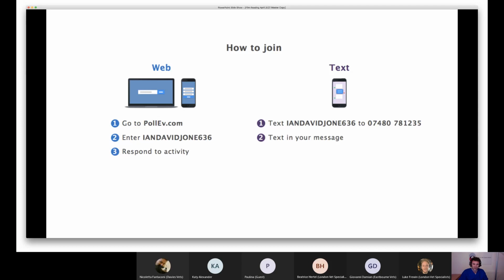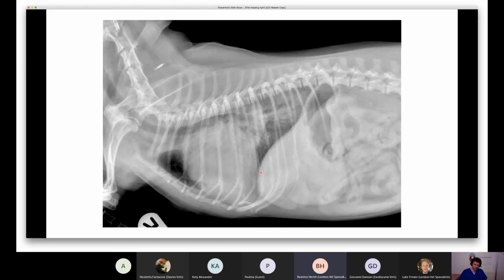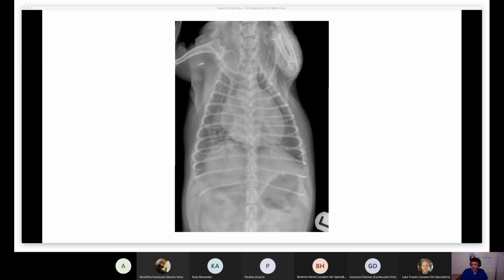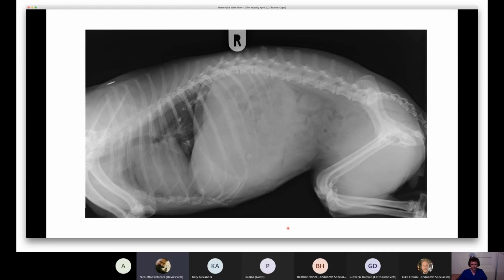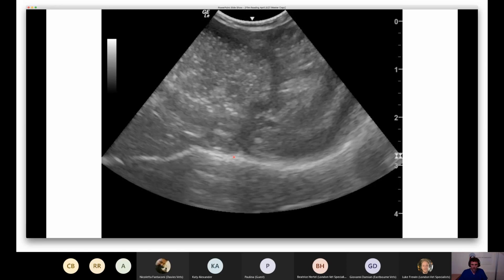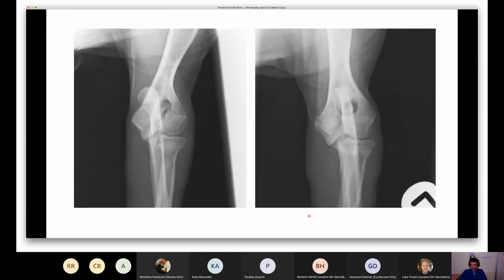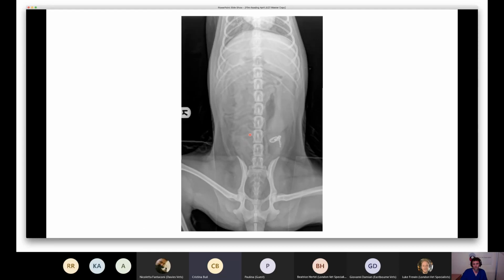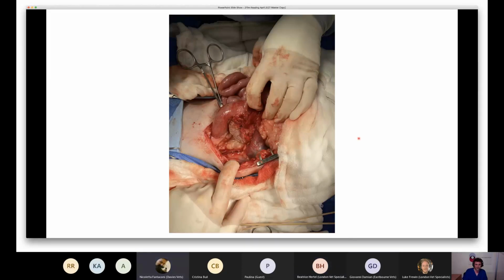London Vet Specialists Film Reading Session April 2021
Presented by Dr Ian David Jones BVetMed, MVetMed, CertVDI, DipECVDI, PhD, MRCVS